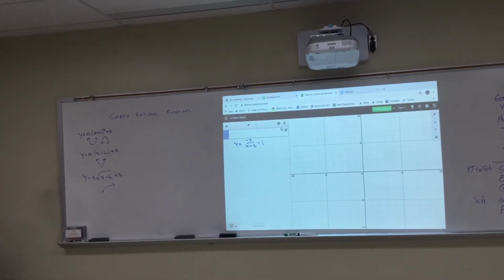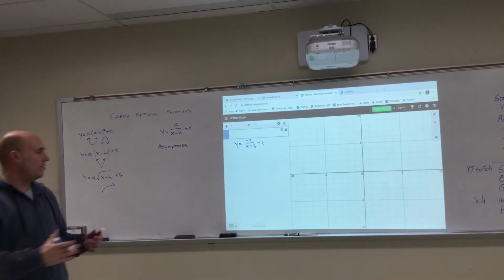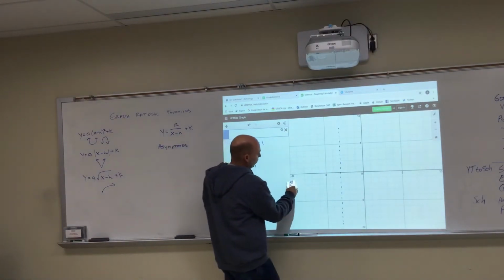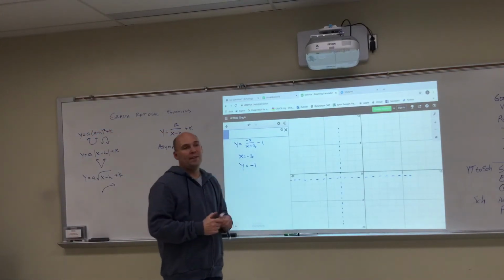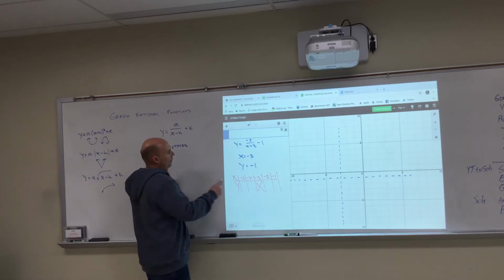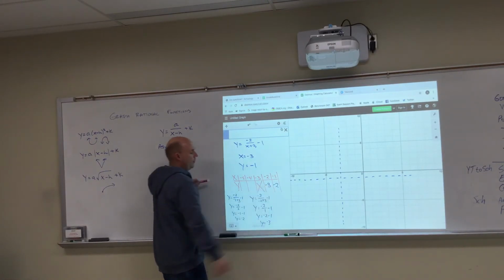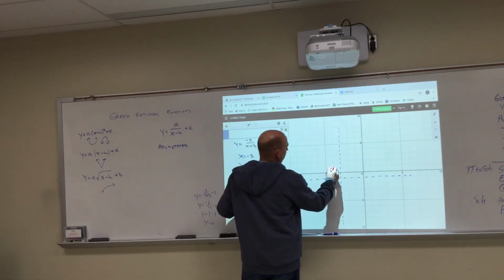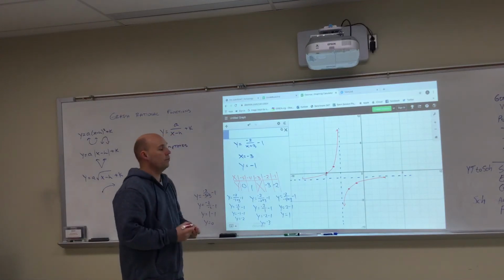March 16, 2020